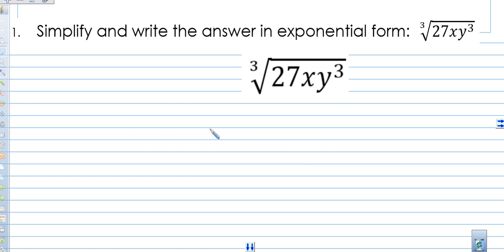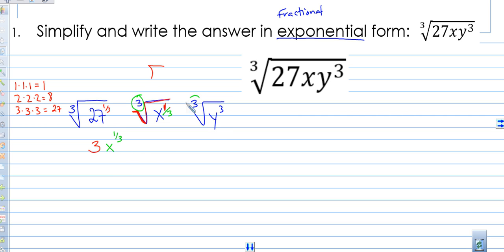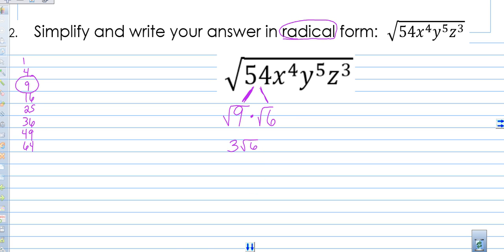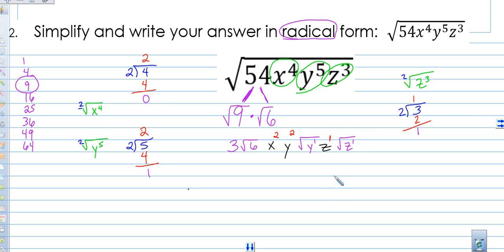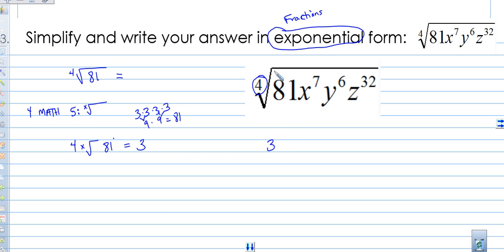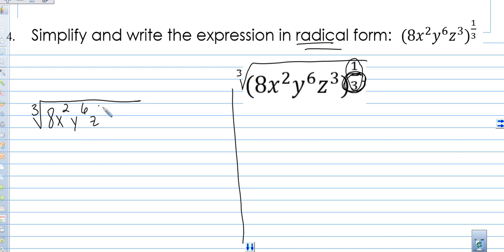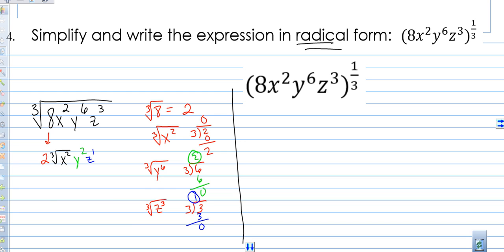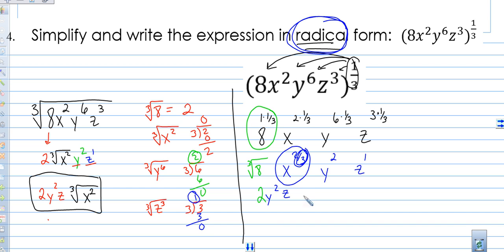Math 1 Unit 2 Study Guide Obj 1 Spr 16